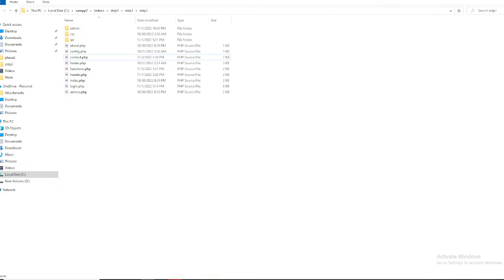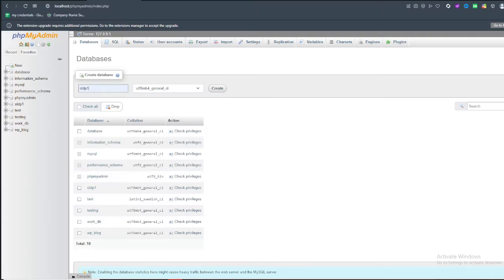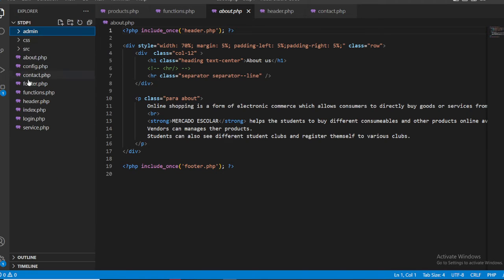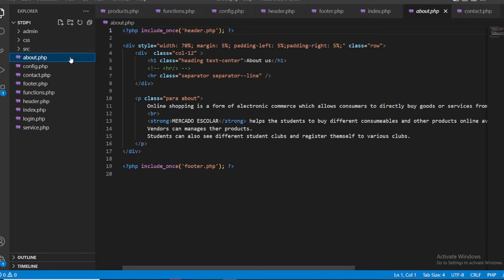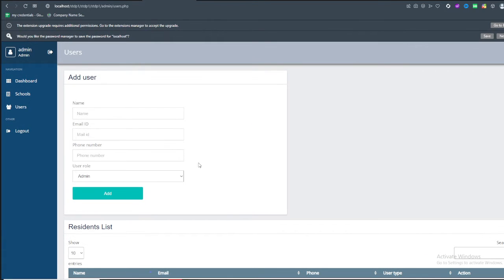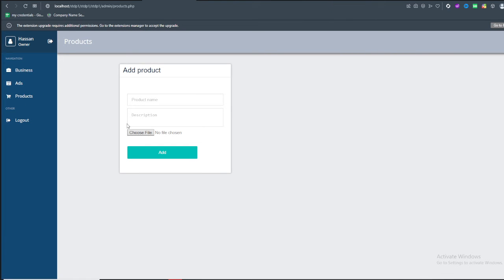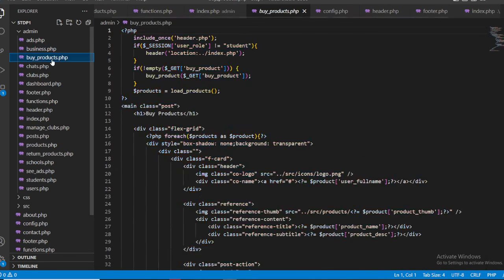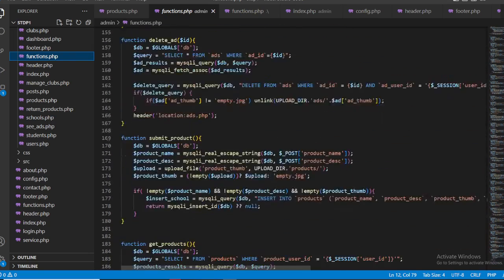How to explain your PHP Project to your instructor | How to open PHP Project | How to import db